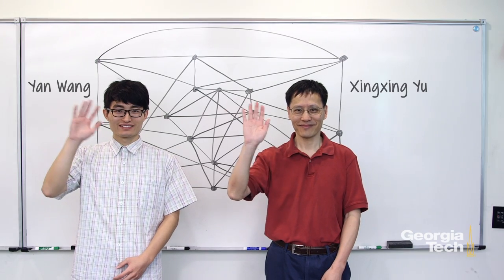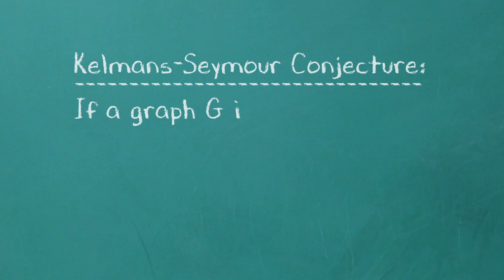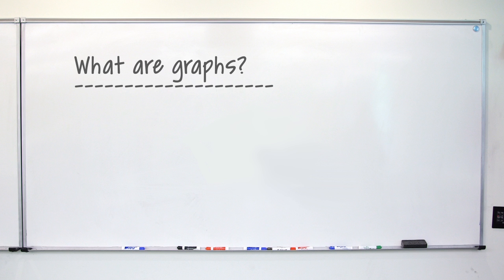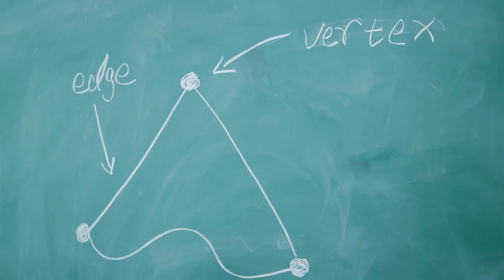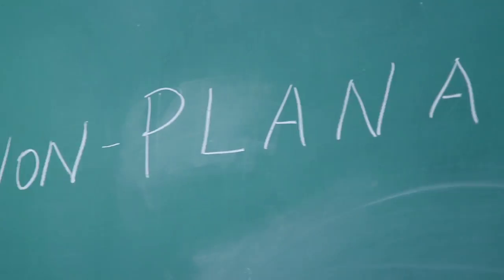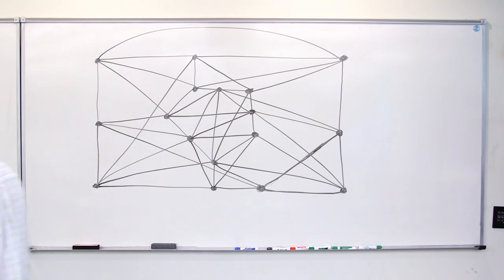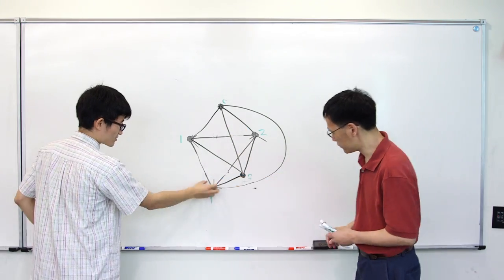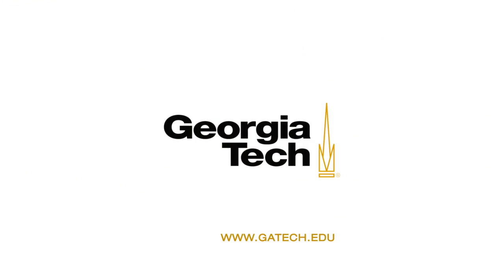Georgia Tech Mathematicians Solve 40 Year Old Math Mystery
In 1977, Paul Seymour made a conjecture in Graph Theory. Nearly 40 years later, Georgia Tech mathematicians offer proof that he was right. Read the full story